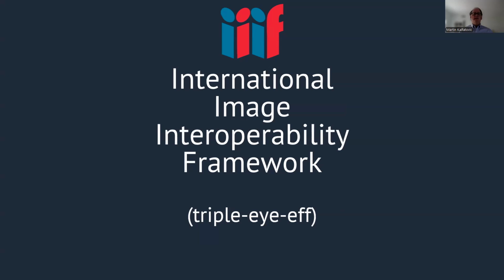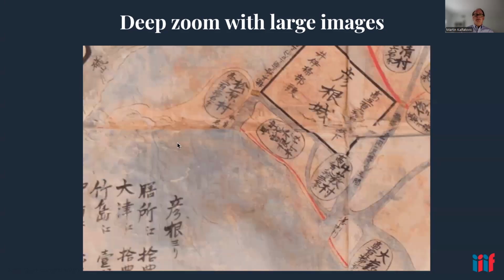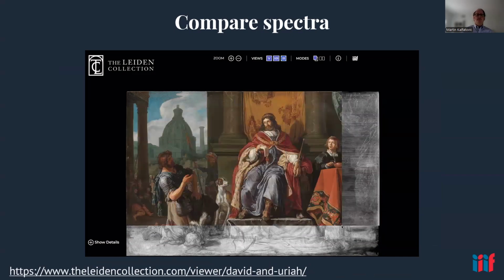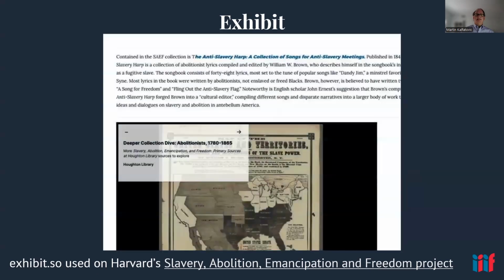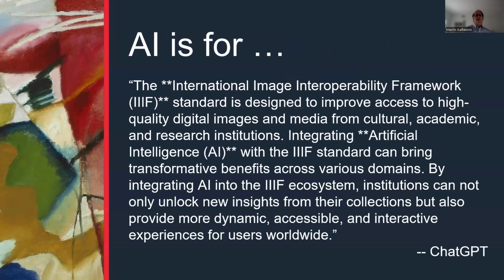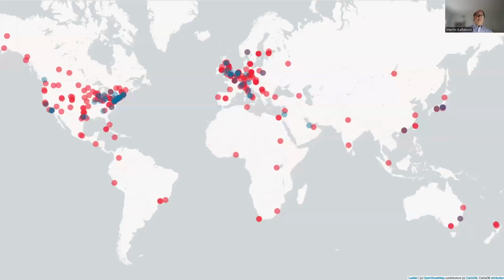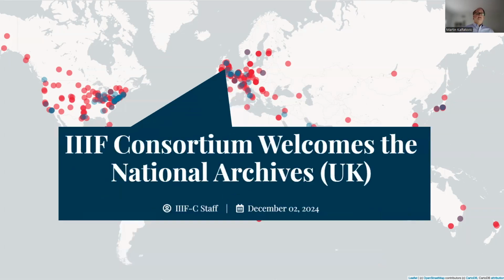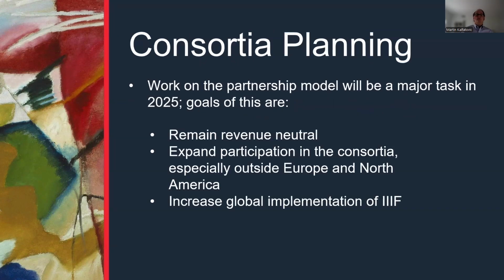The IIIF Consortium: Providing Richer Access to The World's Image, AV, and 3D Digital Content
This session will examine the formation of International Image Operability Framework Consortium (IIIF-C) in 2015 to support the development and implementation of the standards (the Image API, proposed in 2011 and published as Version 1.0 in 2012) that comprise the International Image Operability Framework (IIIF). The session will look forward to new developments in both the IIIF-C community and the IIIF standards themselves. The tenth anniversary of the IIIF-C in 2025 will see the organization grow to 70+ partners from the 11 that gathered at the Bodleian Library (Oxford University). Moving forward, the IIIF-C will build on the recently developed strategic framework to support the development, adoption, and implementation of the IIIF APIs to increasingly support a range of digital objects (images, audio/visual, 3D) and services around those objects. As the IIIF-C looks beyond 2025, new models of collaboration to strengthen the global IIIF community will be developed.

Martin Kalfatovic, International Image Interoperability Framework Consortium

CNI Pre-Recorded Project Briefing Series
Winter 2025 Edition